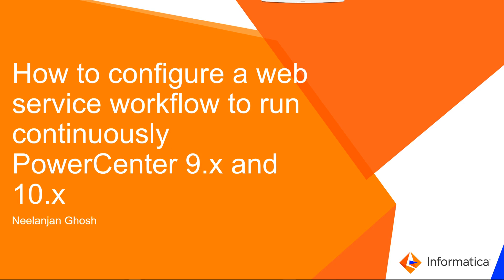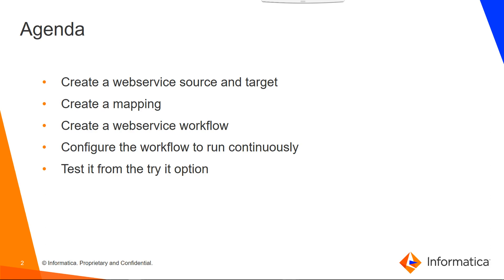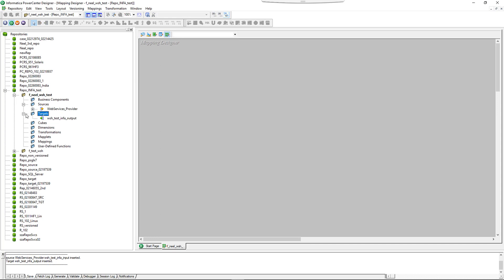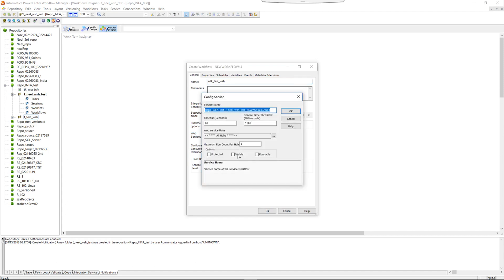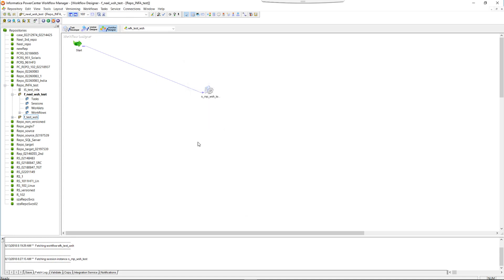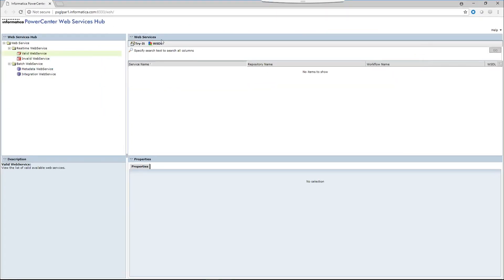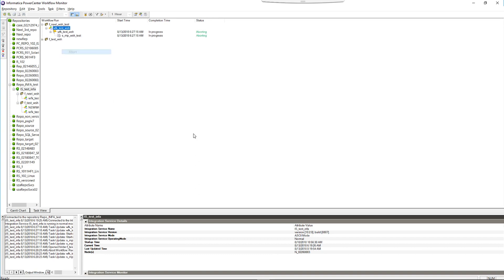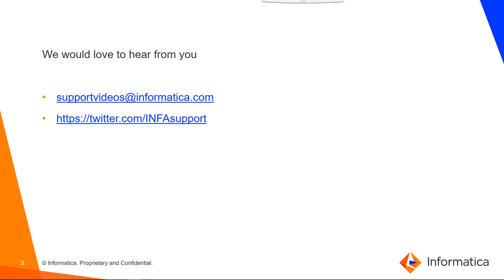How to configure a webservice workflow to run continuously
This video shows how to configure a webservice workflow to run continuously in PowerCenter 9.x and PowerCenter 10.x. This includes:

Creating a webservice source and target
Creating a mapping
Creating a webservice workflow
Configuring the workflow to run continuously
Testing it from the try it option